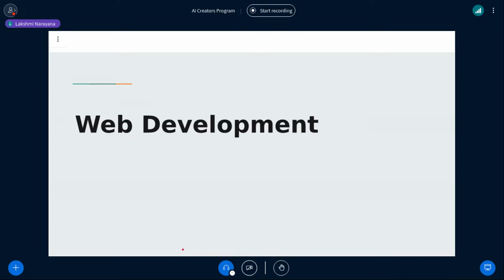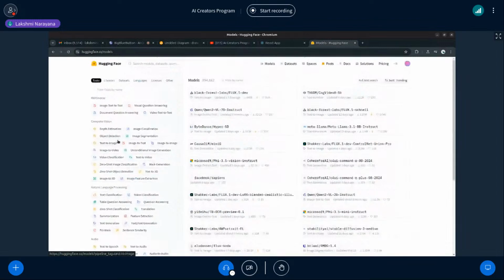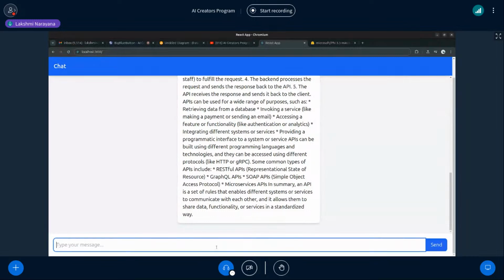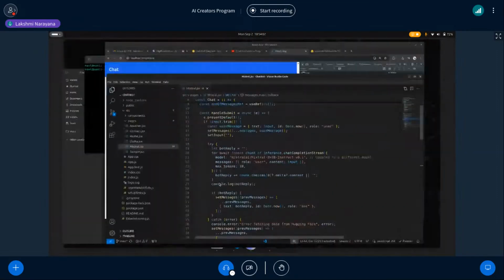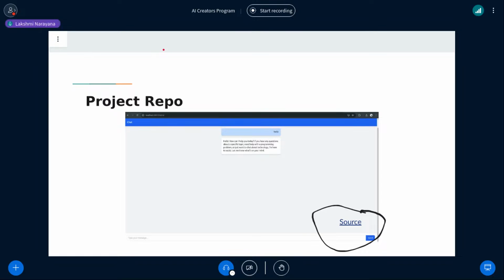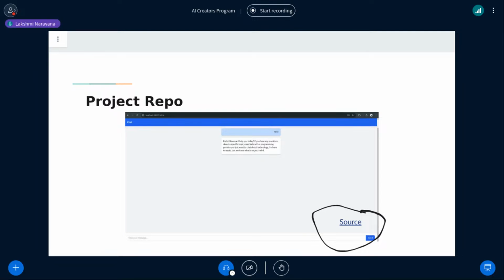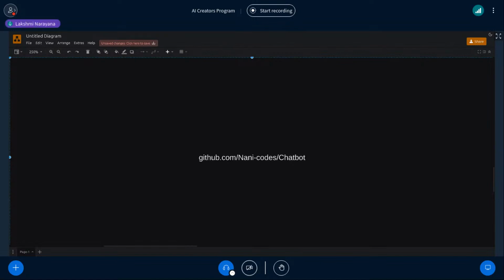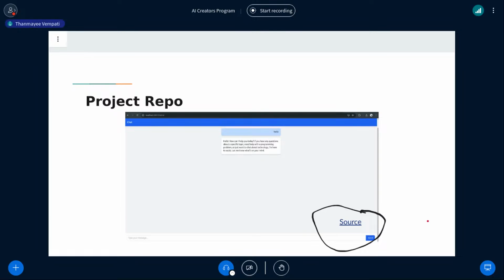AI Creators Program Day -8